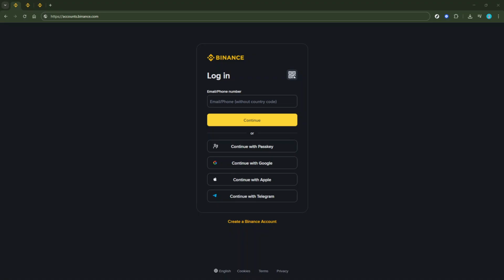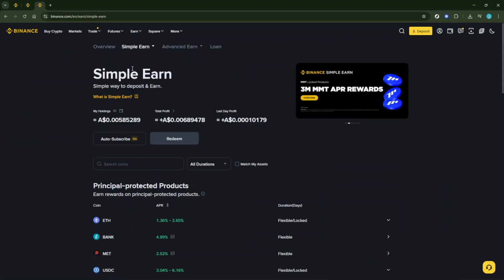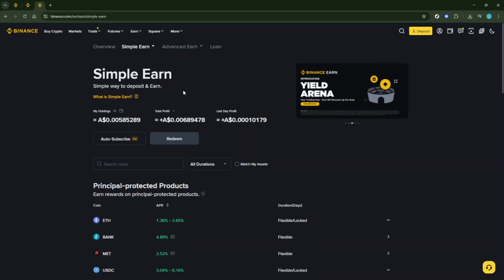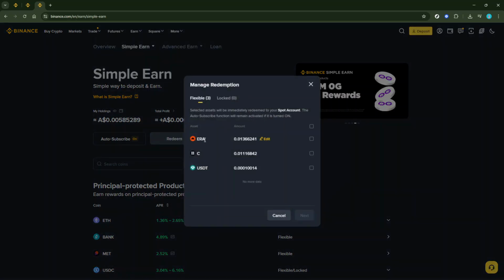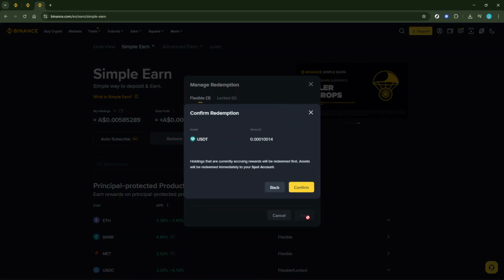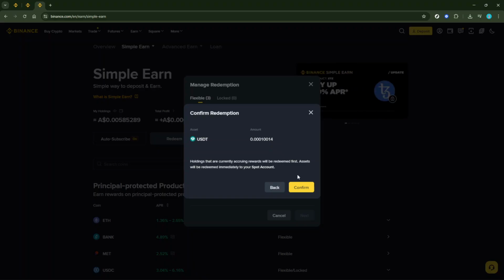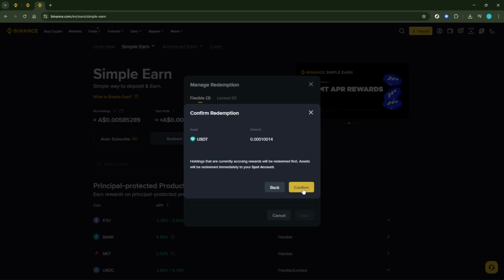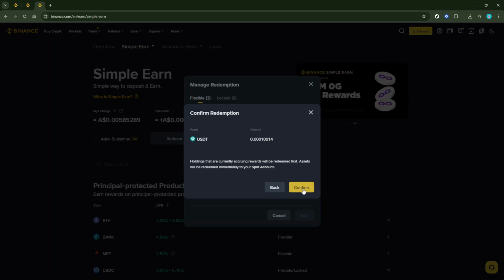How To Transfer From Earn To Spot In Binance [2025 Guide]